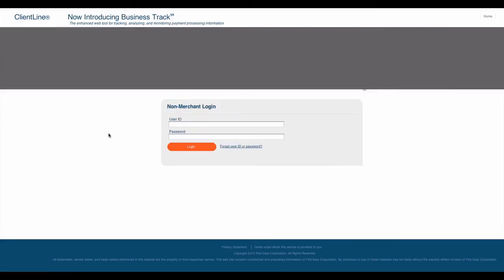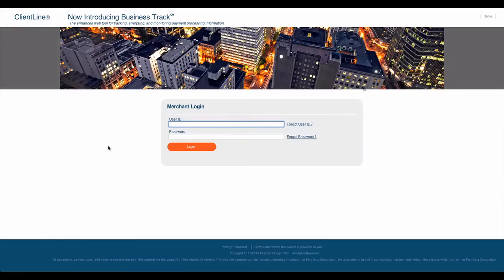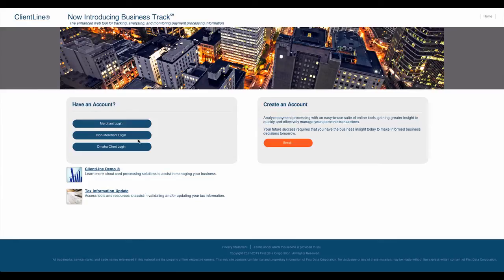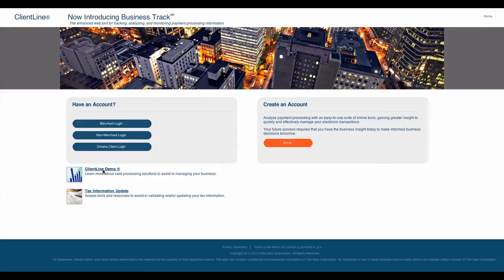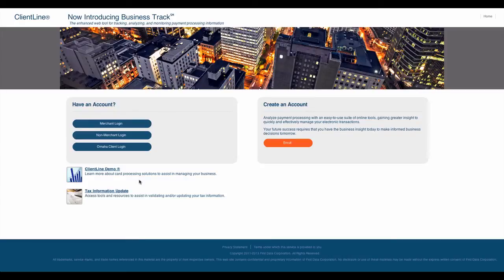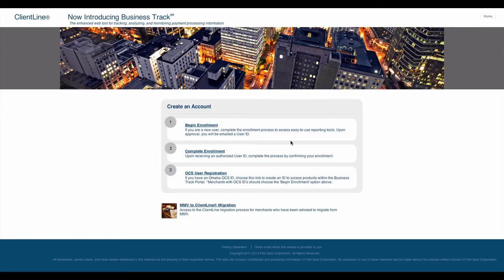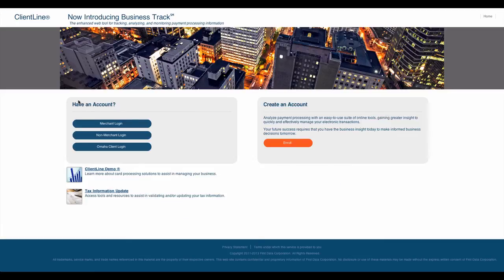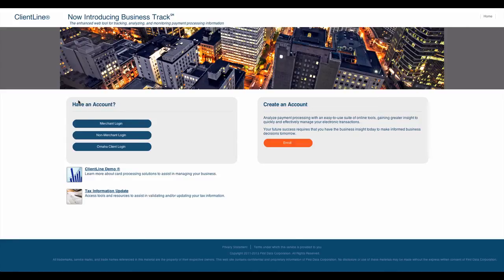Learn how to use website in simple steps.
: Electronic transactions usage has increased greatly all over the world. Business managers are mostly involved in this process of using the electronic cards. Managing a business requires lots of courage and the ability to face all the challenges ion order to come up with a successful business. is a place to be for many businesses. This is because it has a web tool for tracking analyzing and monitoring payment processing information. The introduction of this website may have been a dream comes true for many people. This is because all the payments that they make are monitored. This mostly helps the business owners to monitor closely and manage all their electronic transactions.